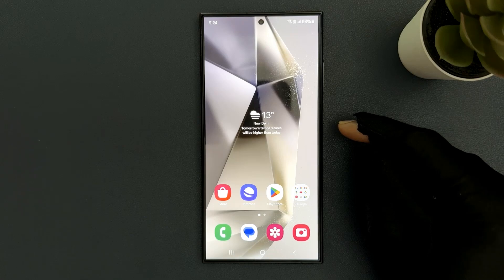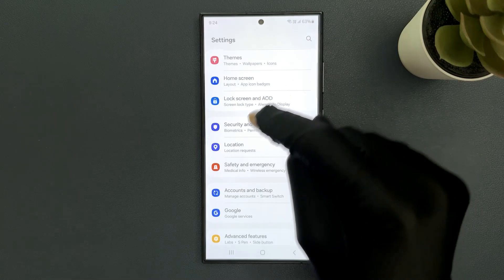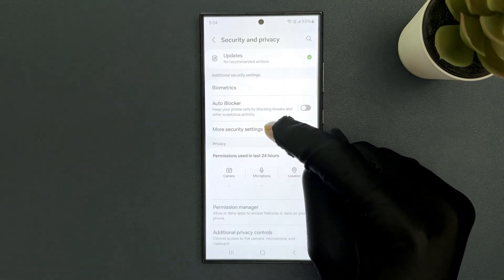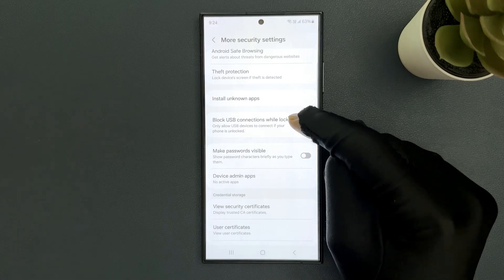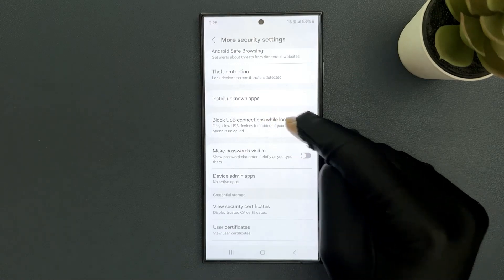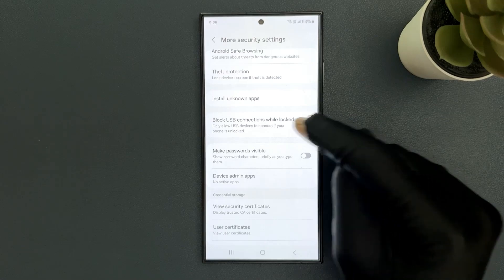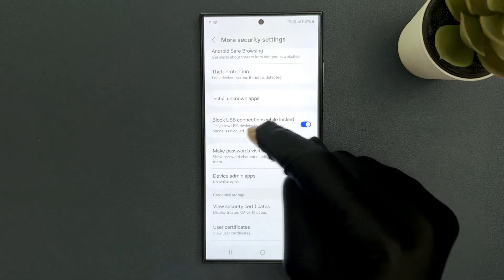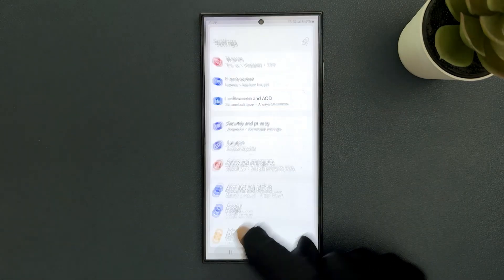How to Block USB Connections While Locked on Samsung Galaxy S24 Ultra?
Hi guys, In this Video, I will show you "How to Block USB Connections While Locked on Samsung Galaxy S24 Ultra."